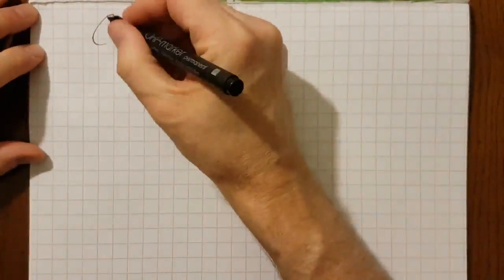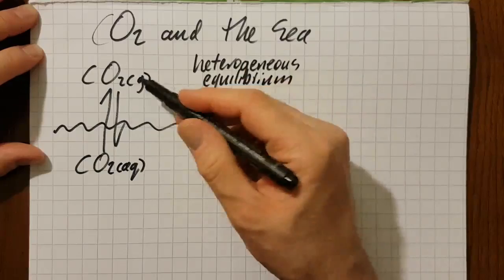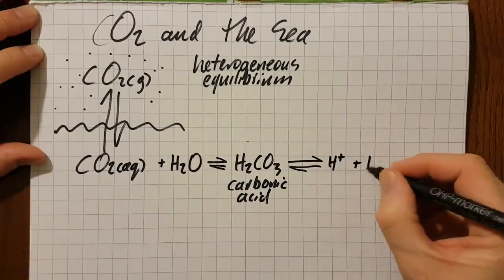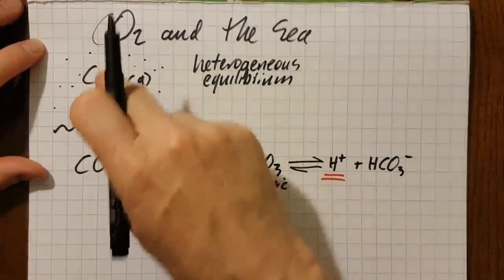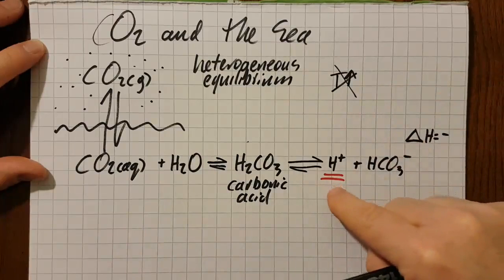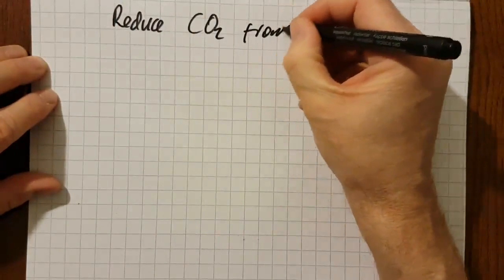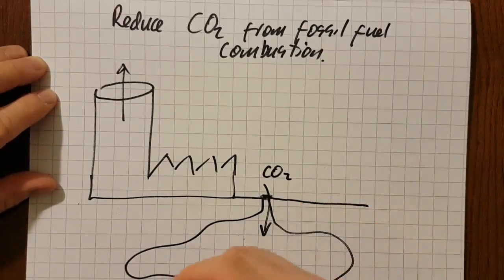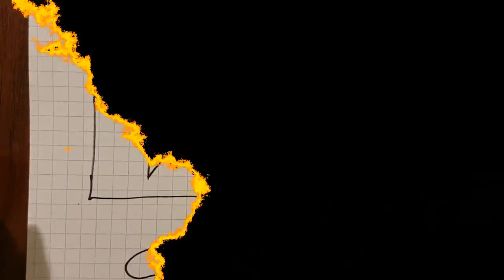C5 CO2 and the Sea (equilibria) [SL IB Chemistry]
CO2 dissolves into the sea to form carbonic acid.  Acids lower the pH of the ocean and dissolve coral.  This is bad.